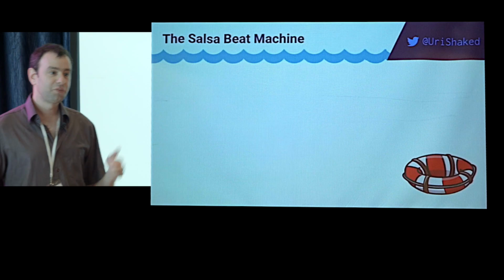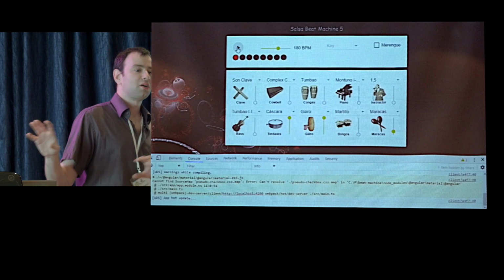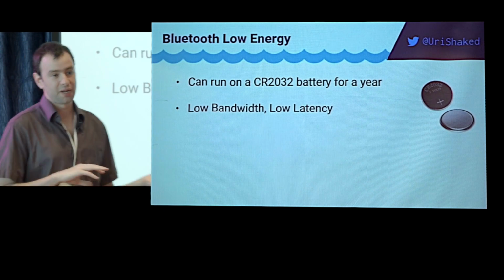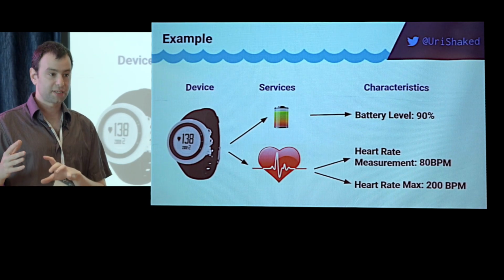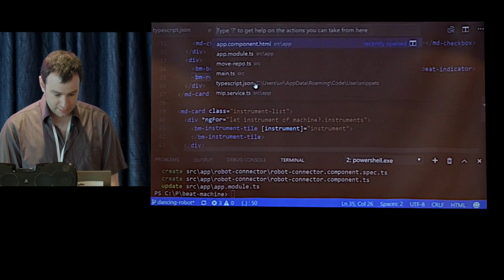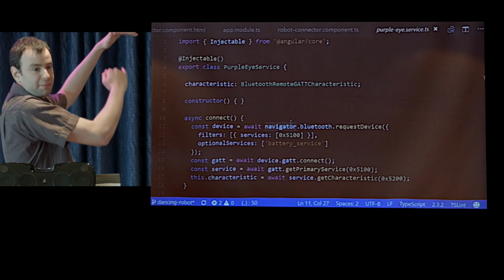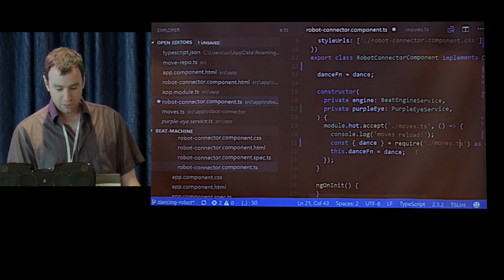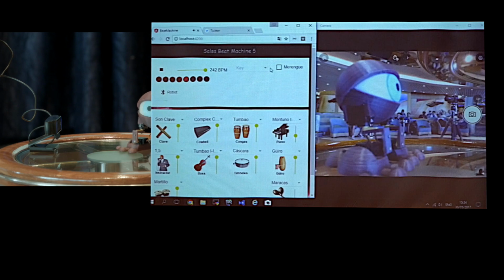Ng-Cruise - Dancing with Robots by Uri Shaked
Let's party! Immersed in the Caribbean atmosphere, we will combine Angular and the Web Audio API and into an app that generates live Salsa music. Then, we will sprinkle some Web Bluetooth sauce to control the robots and get them moving with the music. This is not the standard sit-and-watch-my-slides session - prepare to move your body!

This video was recorded at the 2017 ng-cruise sailing from Miami to the Bahamas. for more details!

Video produced by This Dot Media. for more JavaScript related news.